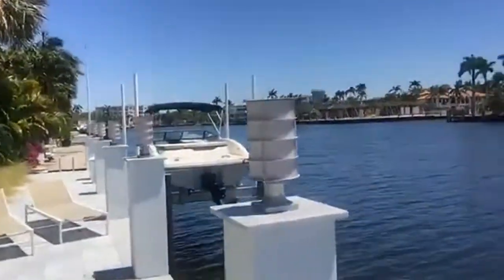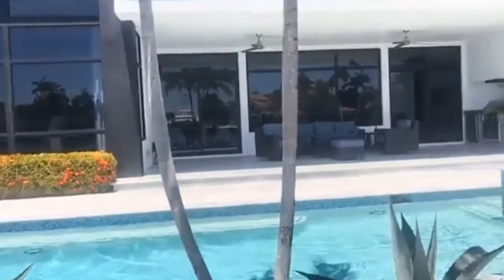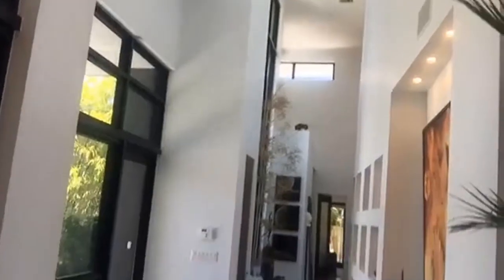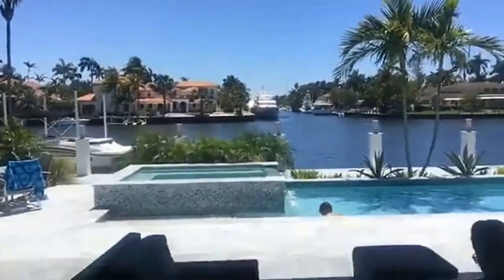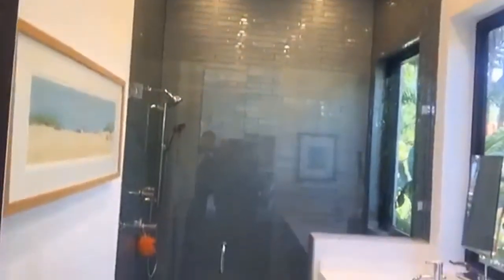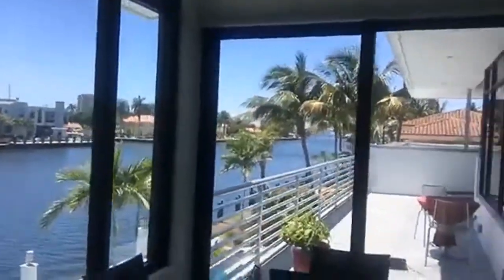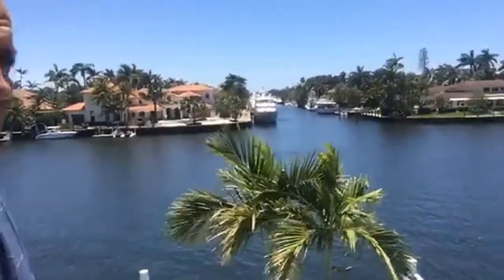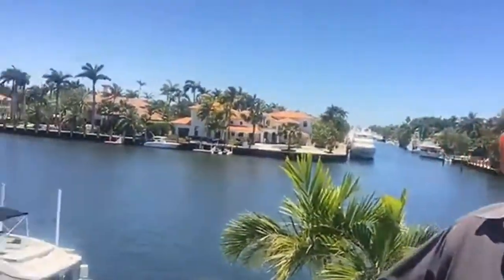Beverly Hills Home Tour: $5+ million modern home on the canals near Miami, FL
Erik Brown, Realtor